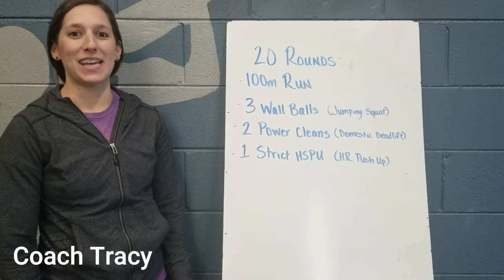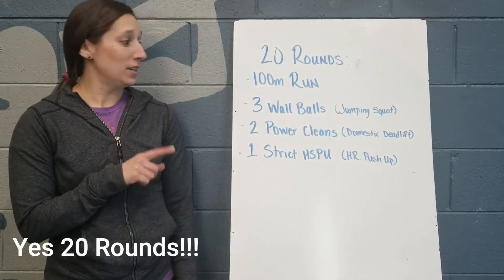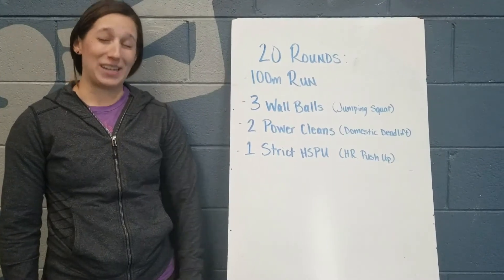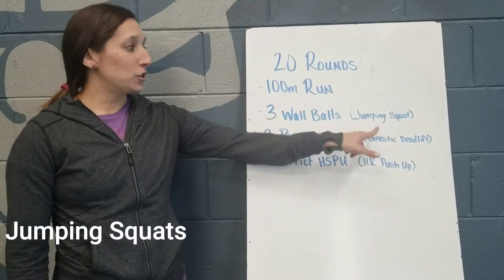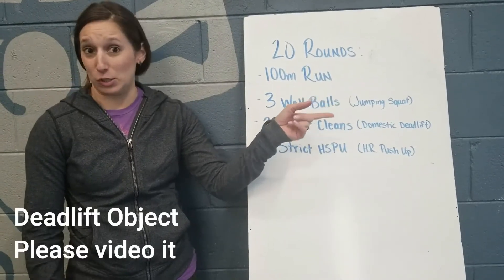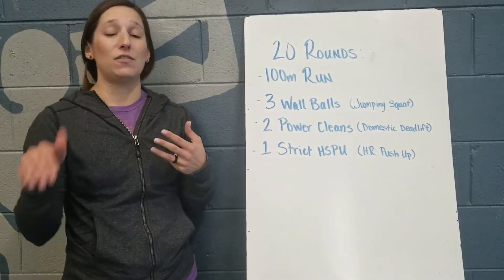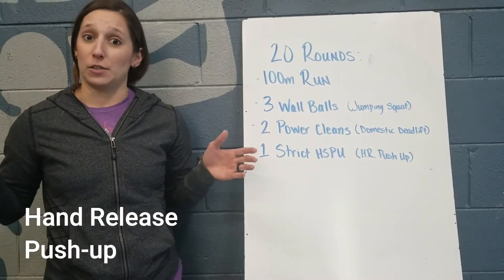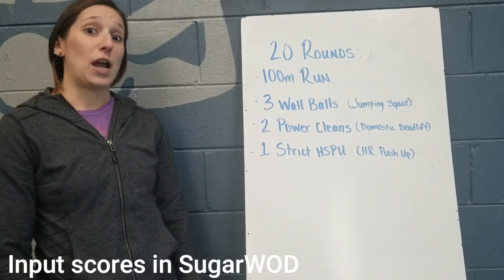Virtual Gym 7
Coach Tracy Talks VWOD 7